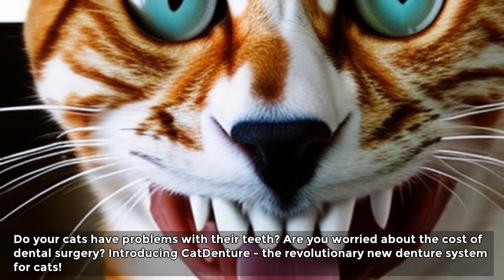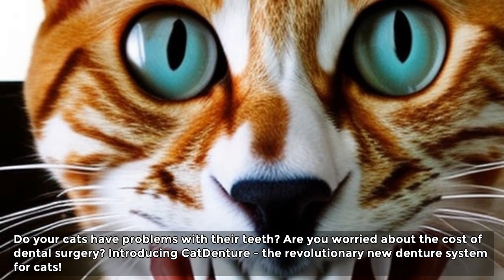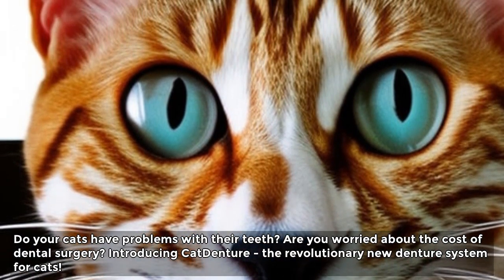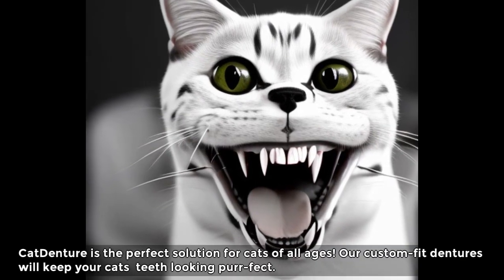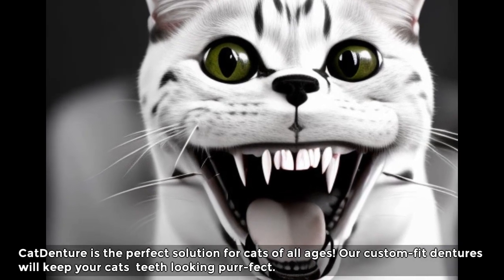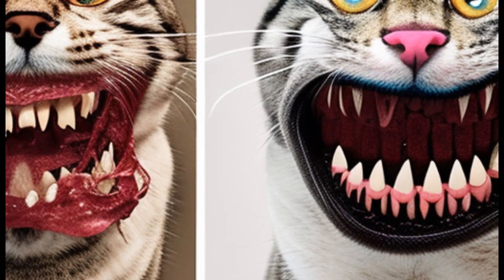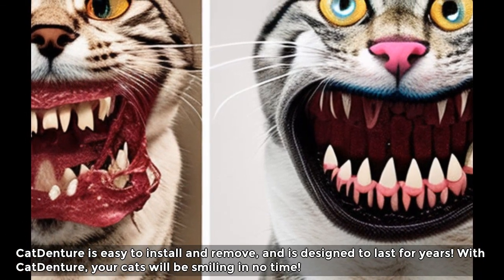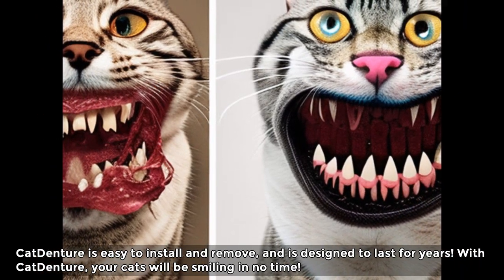Centures for Cats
All images and script were generated using AI technologies.